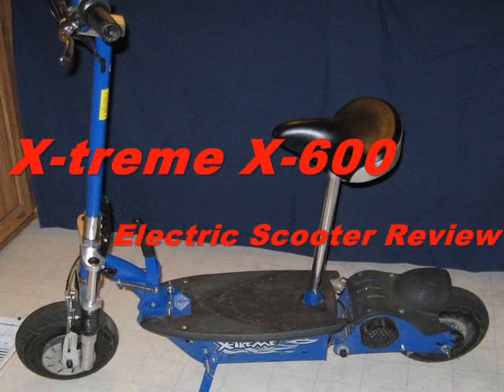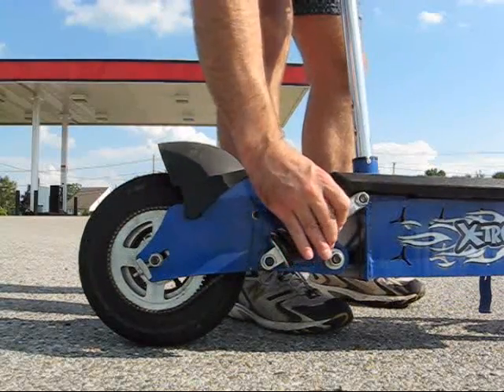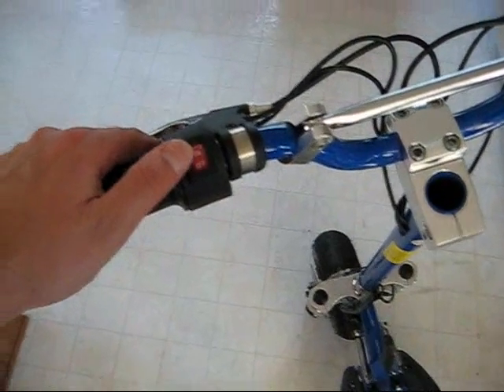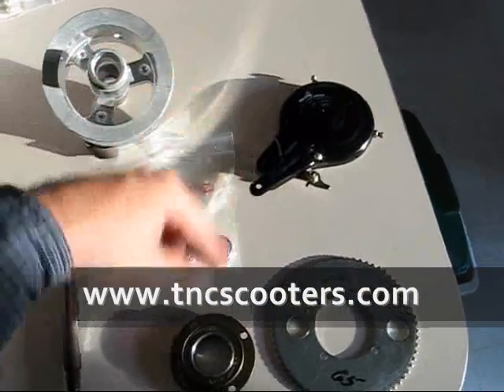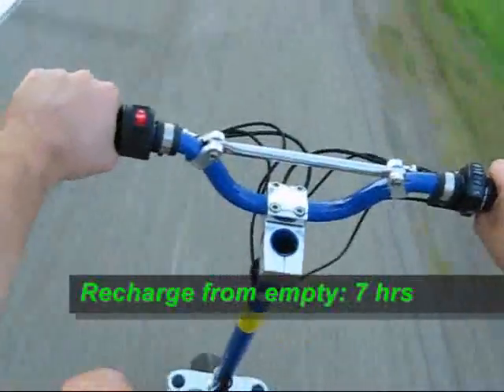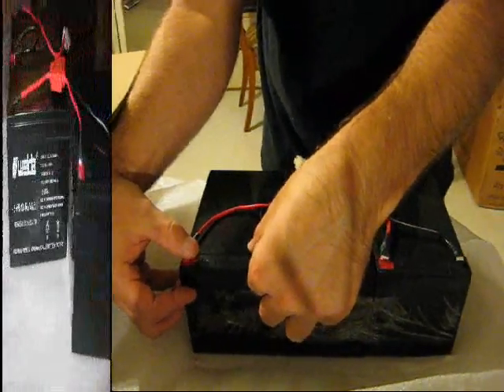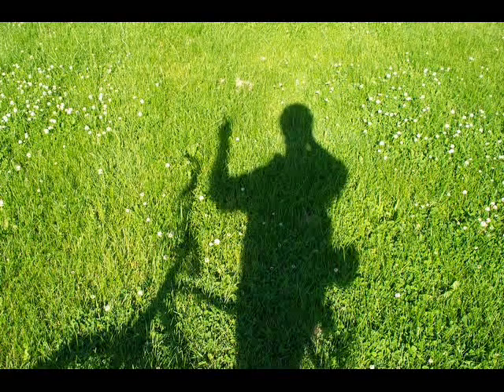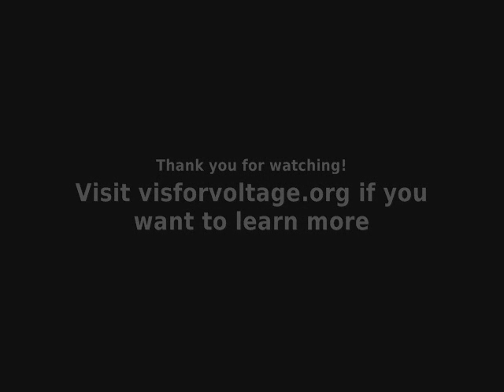X-treme X-600 Electric Scooter Review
This is the FULL REVIEW of the X-treme X-600 Electric Scooter. I did a preview of this scooter back in July of 08, and this is the follow-up to that. My hope is that this will help you make a better purchase decision.

December 27, 2009 Edit: I apologize how horrible the audio is in this video. I was having microphone problems. I may redo it in the near future.

It's in the video response section. Or just click on my name and find it in my uploaded videos.